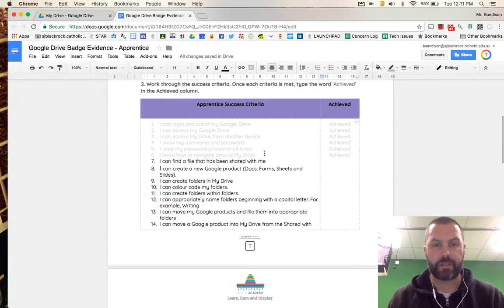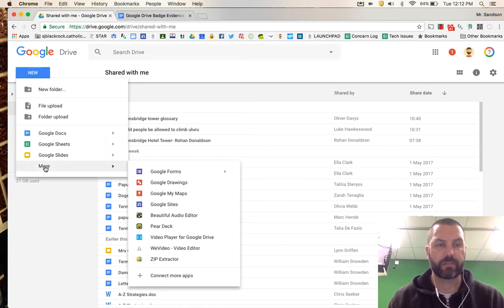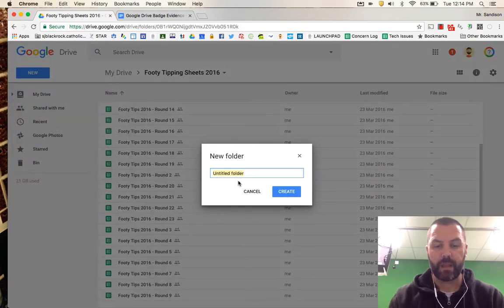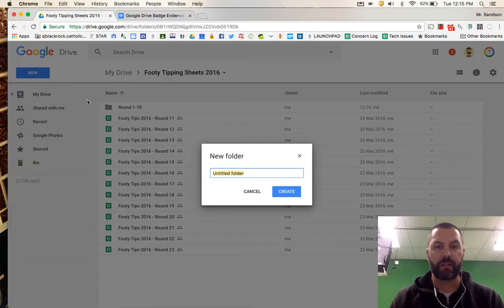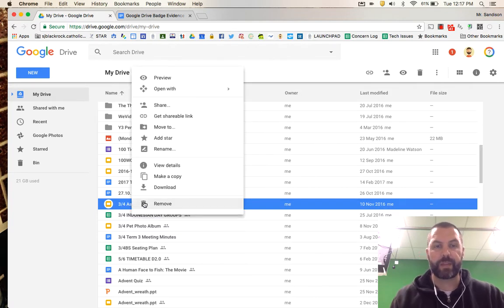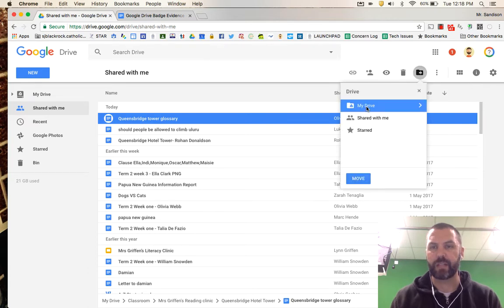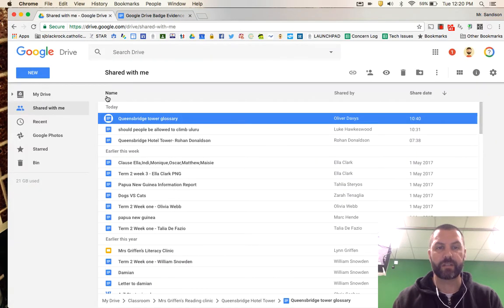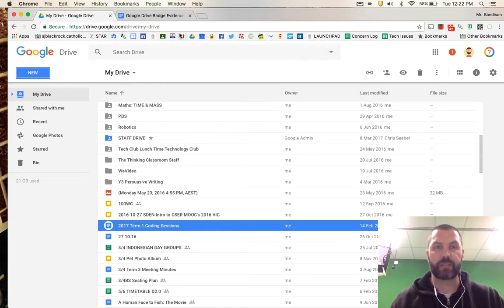Google Drive Apprentice Success Criteria